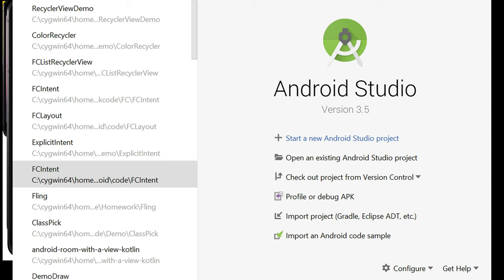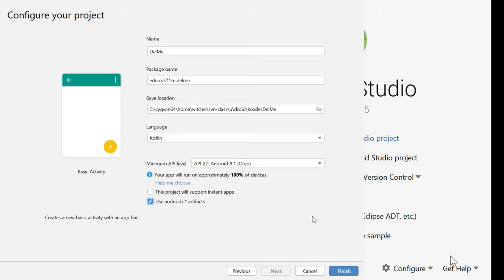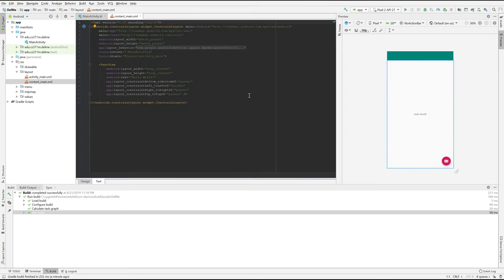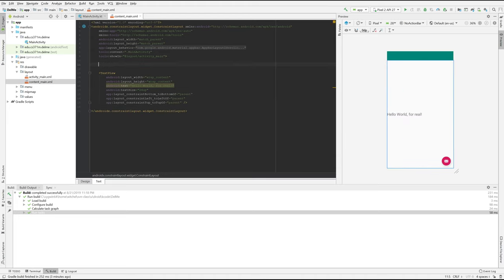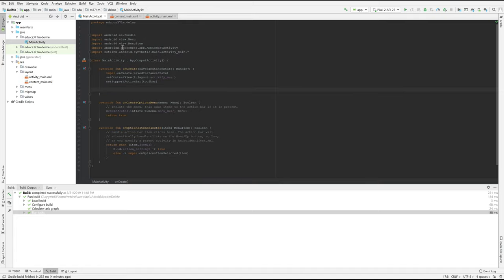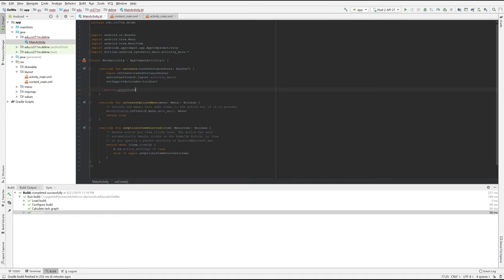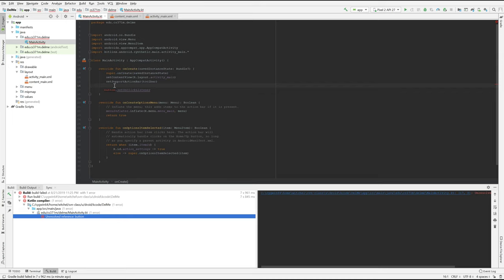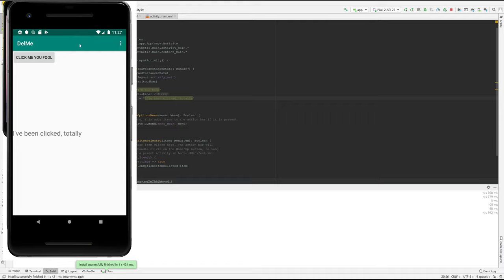Android Development: Creating a simple app in Kotlin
We create a simple app using Android Studio, just to get the feel of it.